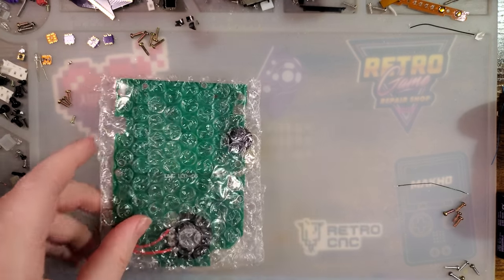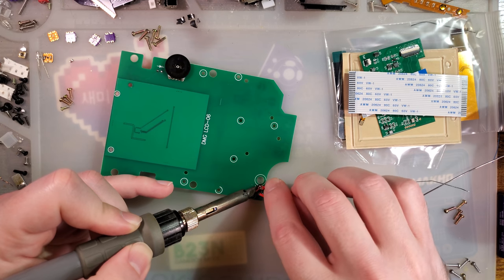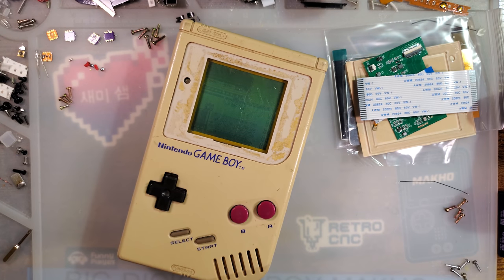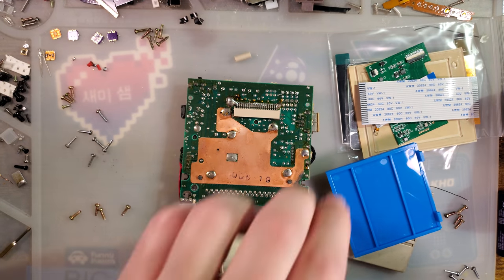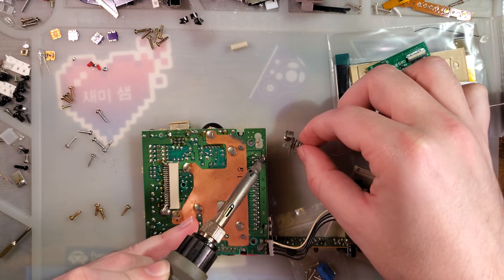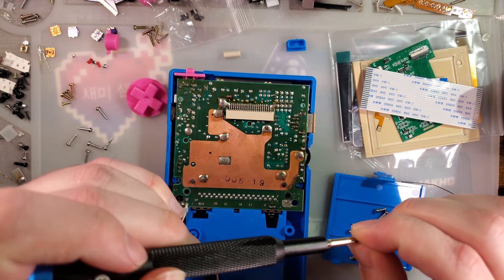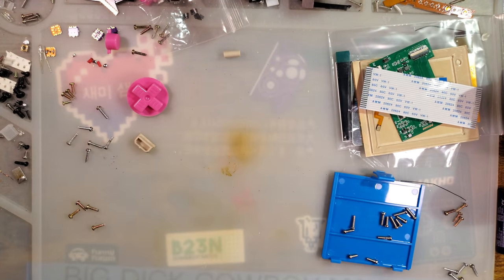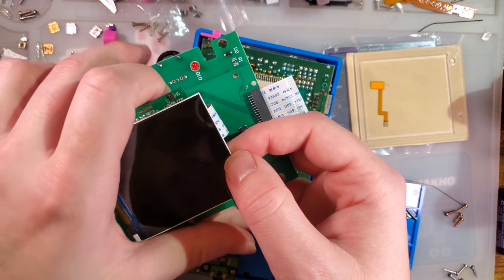Game Boy - 2.6" DMG IPS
I use a handy and free open source test suite for both GB and GBA -- 240p-test-mini. They are both very good for checking alignment, aspect ratio, color reproduction, and other aspects with aftermarket screen kits

I also use mattcurrie's ROM pack for testing colors and scrolling on aftermarket screen kits

My last test ROM is a leaked internal Nintendo test tool called "AGS Aging". This ROM can be used to verify the SoC is working properly and can be used to fine tune OEM LCDs. I cannot link it but if you search that string, you just might find a link on TCRF.

I continually record both brightness and power usage of all the screen kits I test. Take a look at my continuously updated spreadsheet to look at the raw data

Confused/intimidated by the sheer number of backlight kits now? I don’t blame you. I had to create a wiki article just to keep everything straight myself. Here's a link to that page if you want to have a look at all the different kits